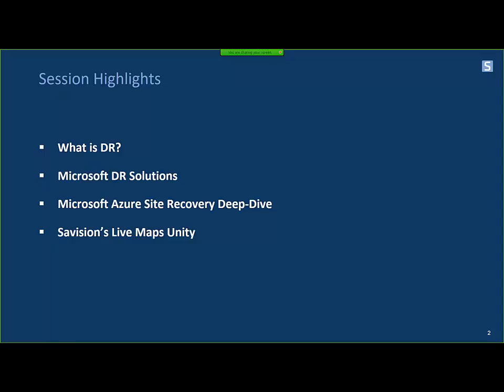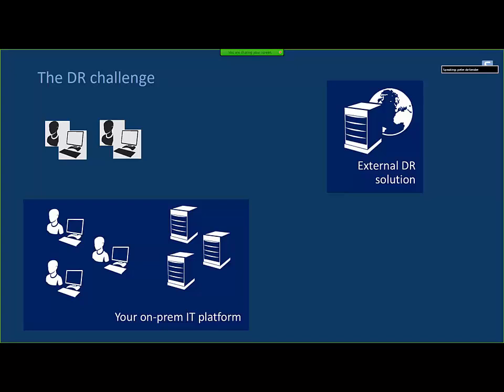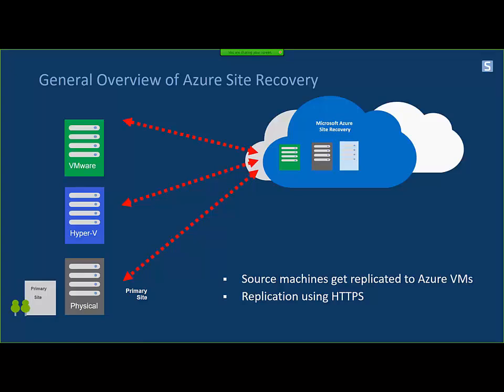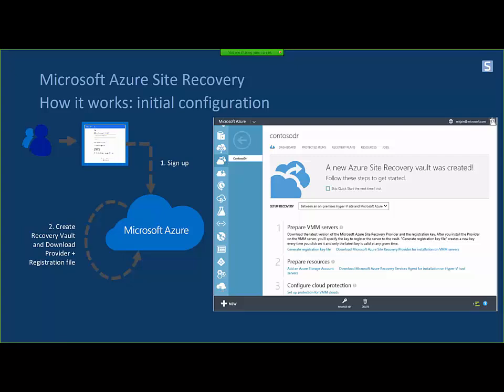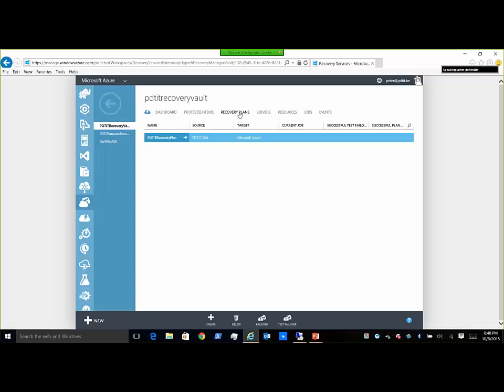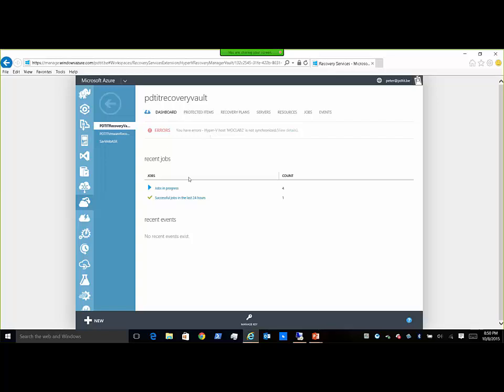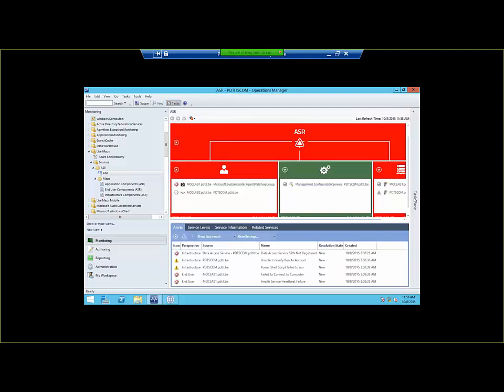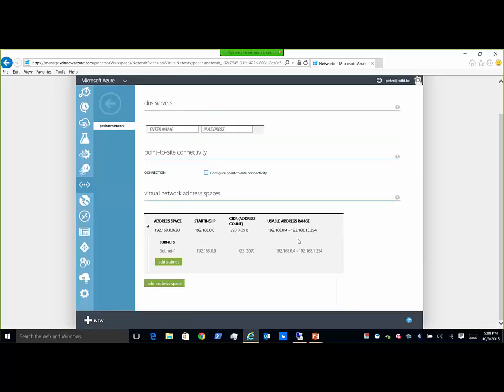On demand Webinar - Leveraging the power of Azure to build your Hyper-V Azure Recovery Site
Learn how to build your datacenter disaster recovery plan using Microsoft Azure. Check out the webinar hosted by MVP Peter de Tender.